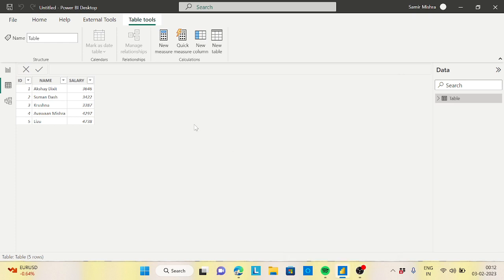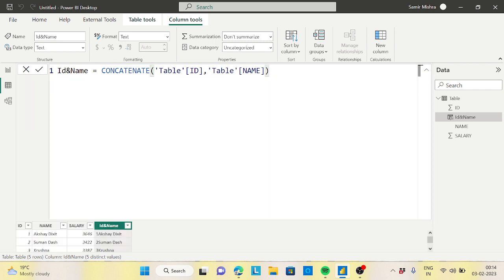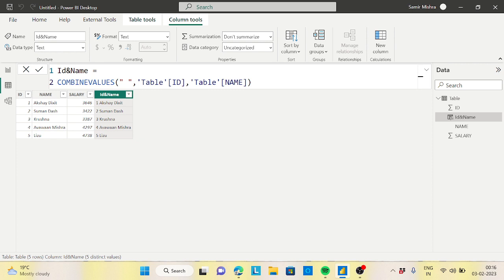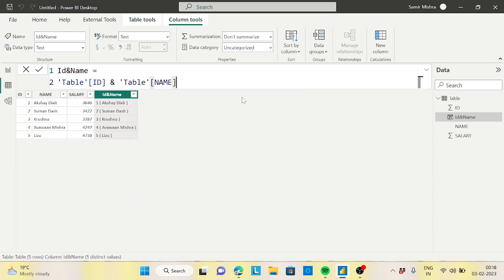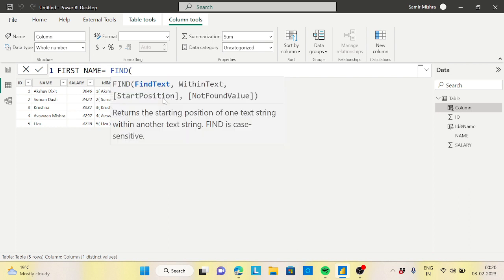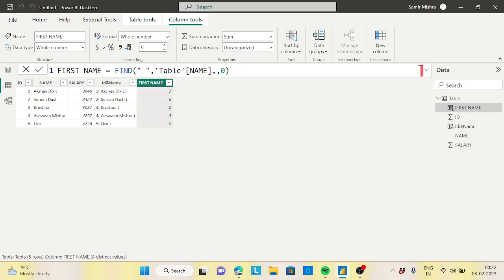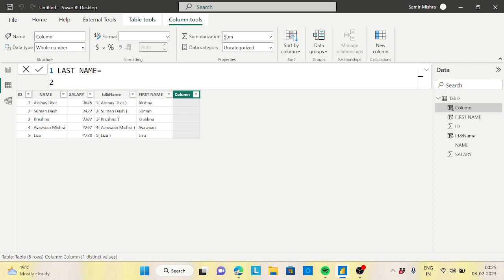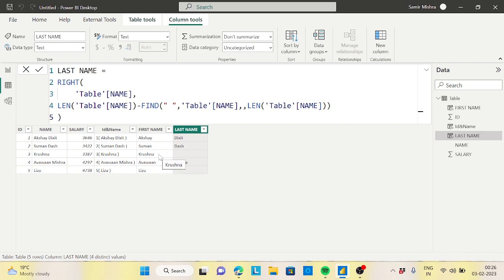Concatenate Using Combine Values and Others and Use Find and Replace Function